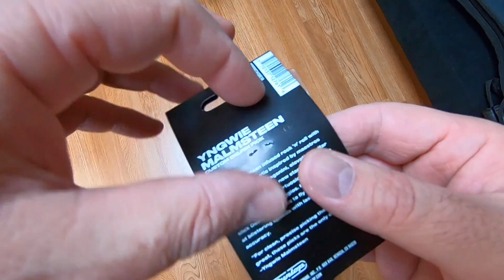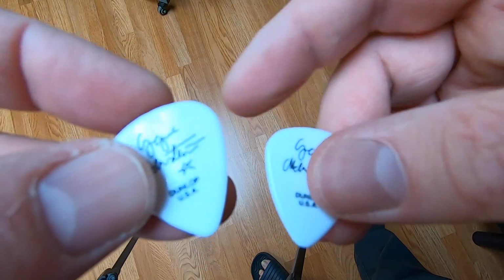Yngwie Malmsteen Guitar Picks by Jim Dunlop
It doesn't cost anything!  For early access and exclusive content,  you can become a channel member by clicking the "JOIN" button.